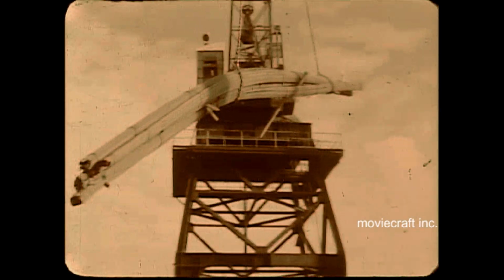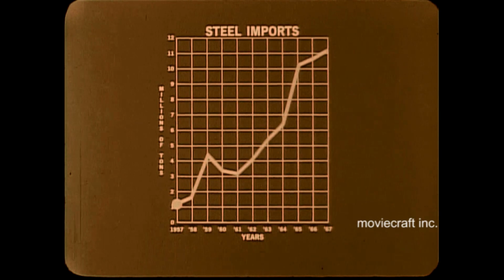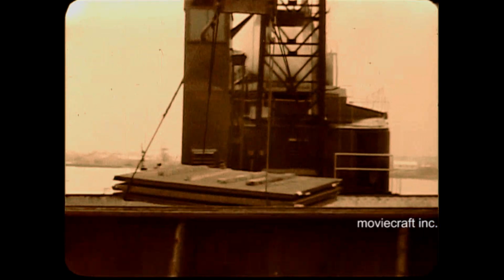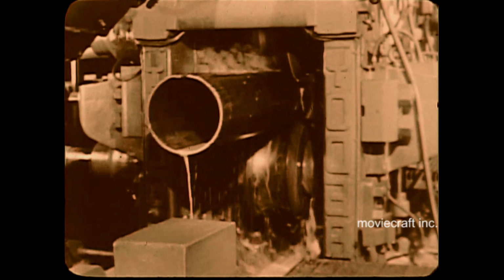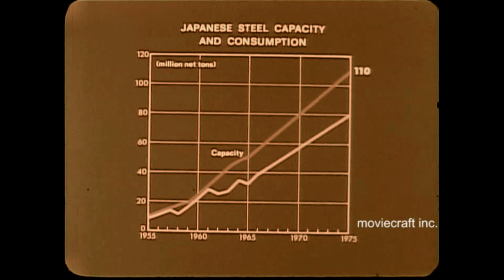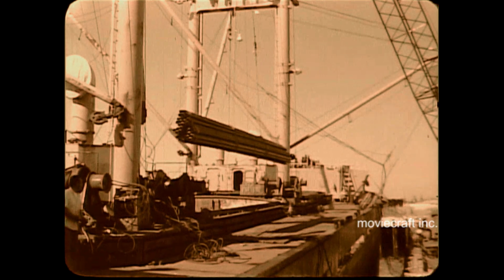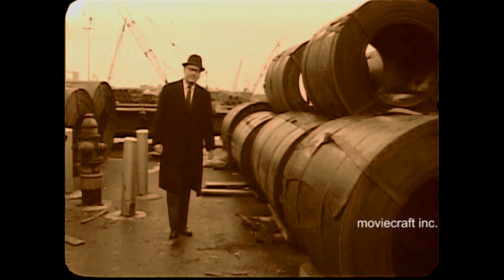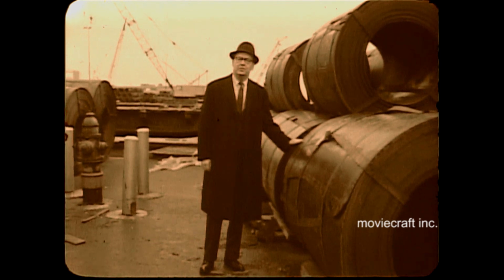Foreign Steel: A Growing Cloud 1967. Steel imports hurt domestic production, U.S. Steel 56 years ago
During the 1960s, U.S. Steel (United States Steel Corporation) and other American steel companies were  concerned about foreign imports of steel into the United States. The steel industry faced challenges from increased competition with foreign steel producers, particularly from countries with lower production costs. This led to concerns about the impact of imported steel on the domestic industry, including issues related to market share, pricing, and the overall health of the U.S. steel sector.
The influx of foreign steel prompted discussions and debates about trade policies, tariffs, and protectionist measures to safeguard the interests of the American steel industry. This "free loan" film distributed to TV stations and groups was made to alert the general public of the problems foreign steel posed to United States manufacturing and the American worker. America's self sufficiency was being threatened in times of peace, war, and defense. Phenomenal footage of the operation of a steel plant, including shipyards loading pipe, making pipe, flat rolled steel, beams, stainless steel, wire, and open hearth furnaces. Graphs and explanations how Japanese imported steel affected steel production in the United States. It ironic 56 years later that, pending regulatory and shareholder approval, US Steel is set to be acquired by Nippon Steel, Japan's largest steel producing company, for US$14.1 billion. Transferred from a 16mm Eastman color red film print.